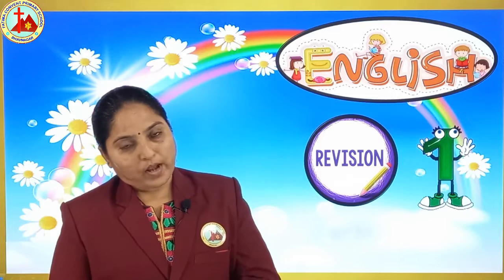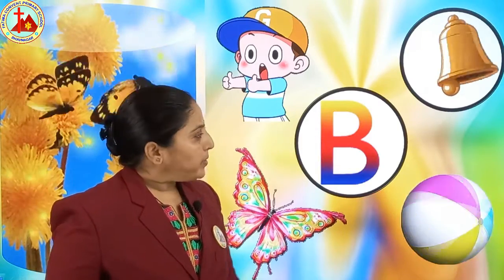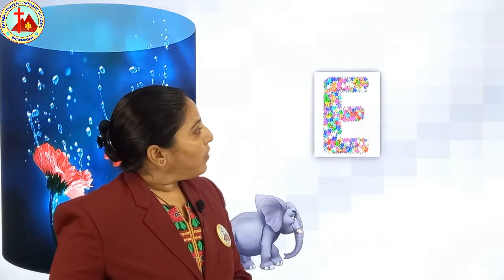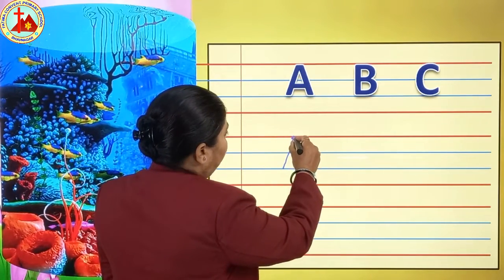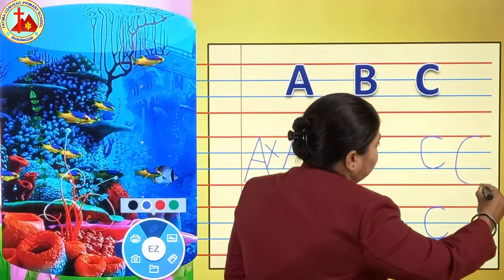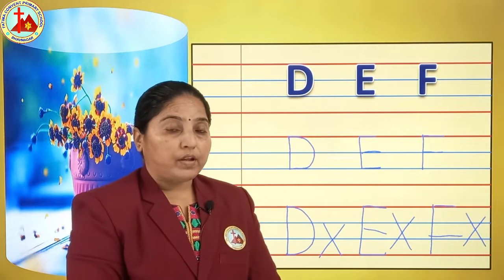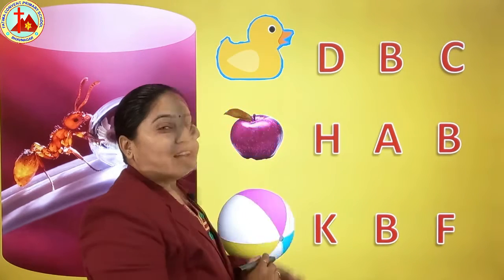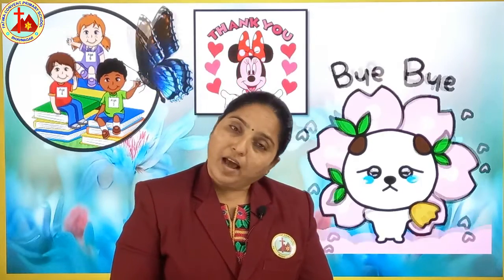English l Nursery l Revision Part 1 l E learning l Mrs Rekha